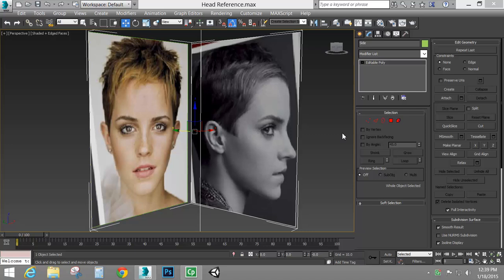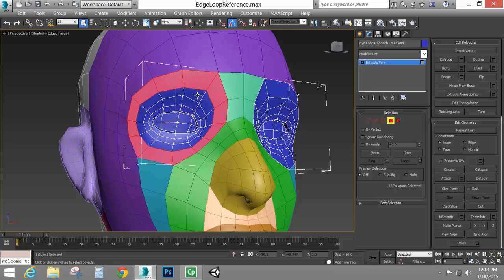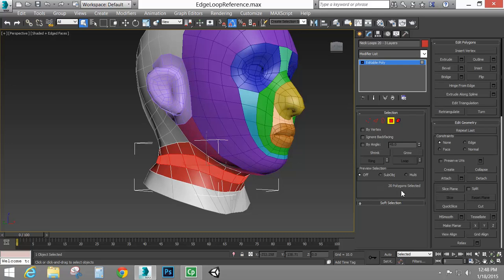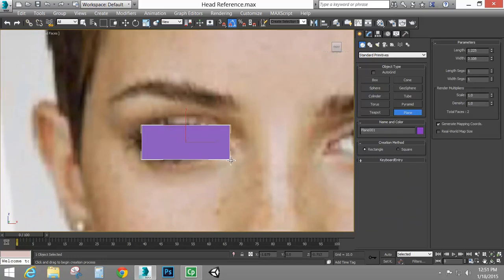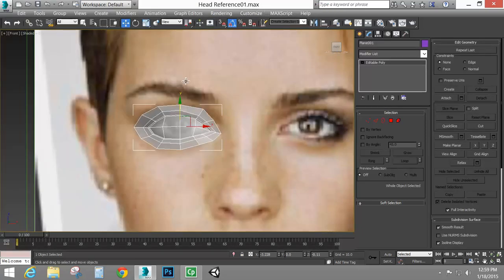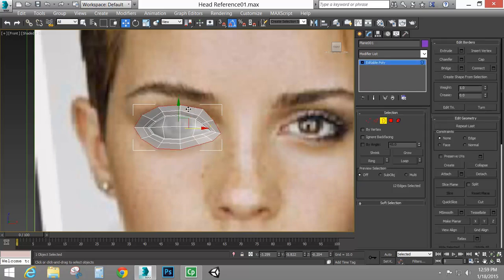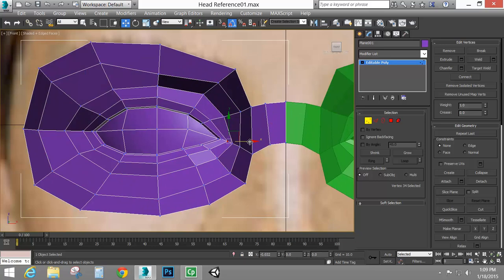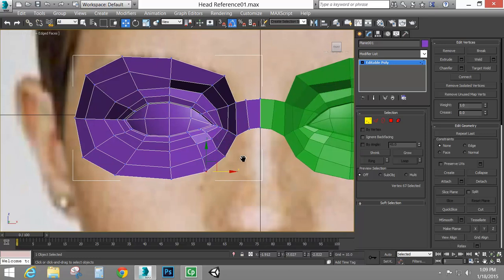Edge Modeling a Head Part 1 (Autodesk 3ds Max)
This is part 1 of 3 modeling videos. I have had a lot of requests to show how to model a head. It is a long process to model an entire head and do it well. In these 3 tutorials I teach you proper face topology and edge looping techniques. Thank you for your support.